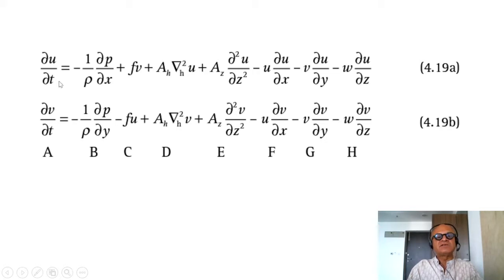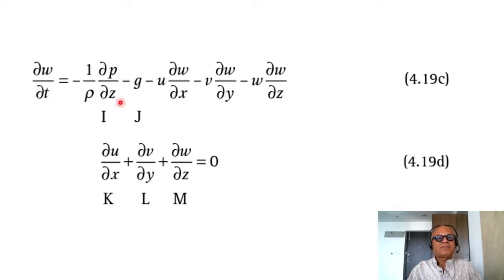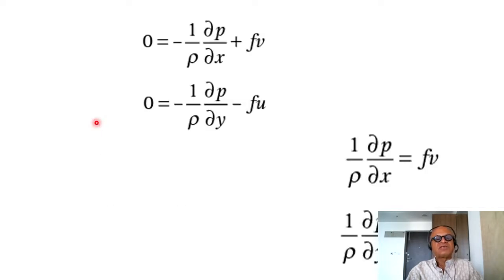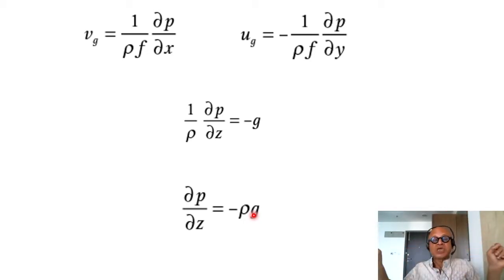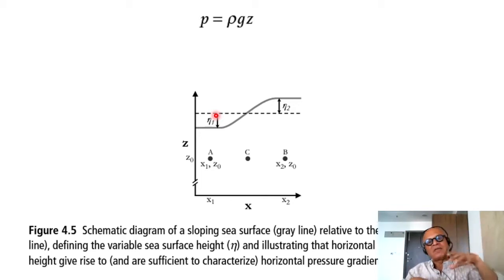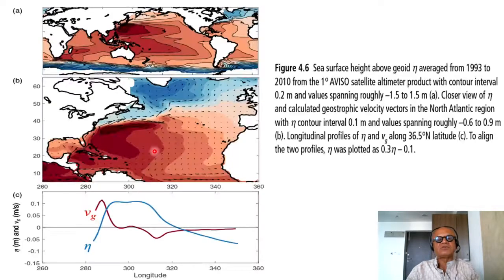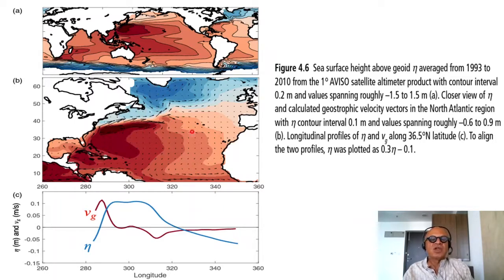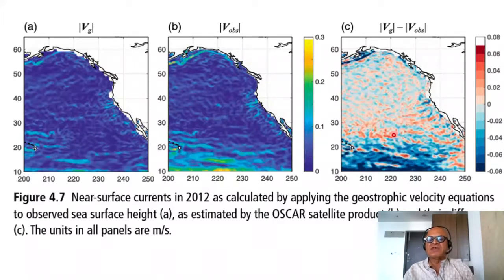4 Momentum Continuity and Geostrophy